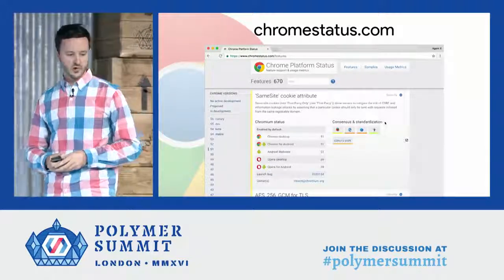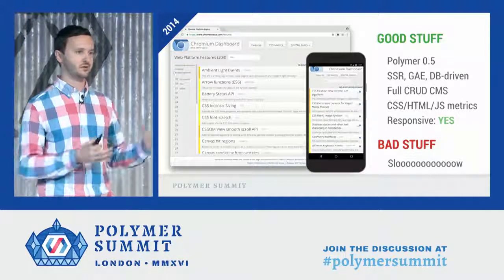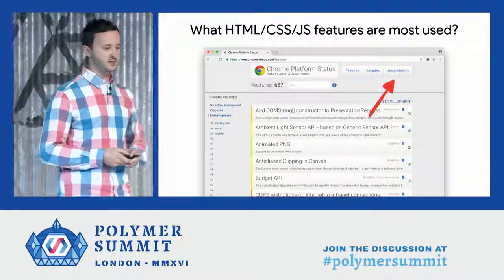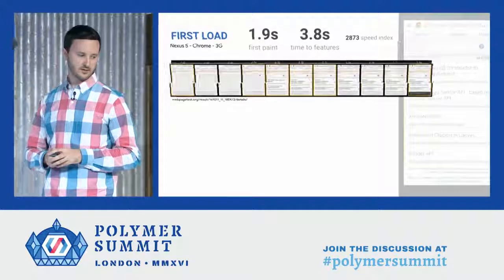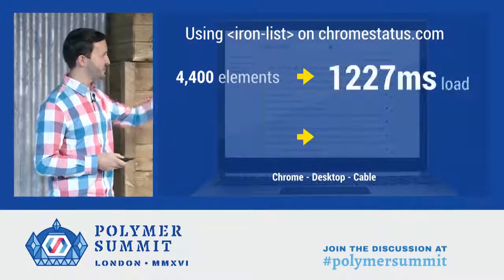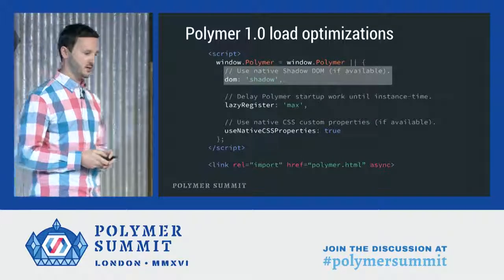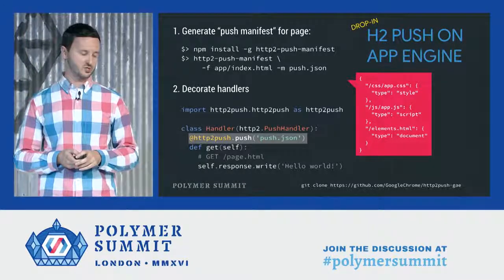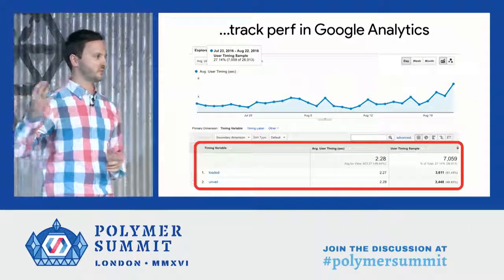Making Chromestatus.com a Lightning Fast PWA 2016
How do you build a production app using web components? How do you make it fast? Chromestatus.com was launched in 2013 as part of the Blink fork and quickly became an everyday tool used by Chrome engineers, browser vendors, and web developers around the world. As the 1st production app built with Polymer, it has evolved quite a bit over the years. In this talk, you'll learn what it takes to build a lightning fast PWA using web components. Topics include incorporating Polymer elements, lazy loading patterns, utilizing http/2 push/preload, and more.